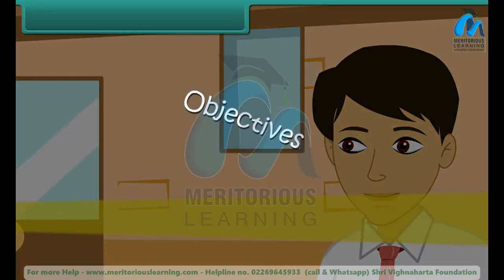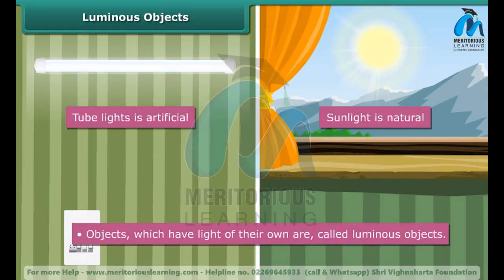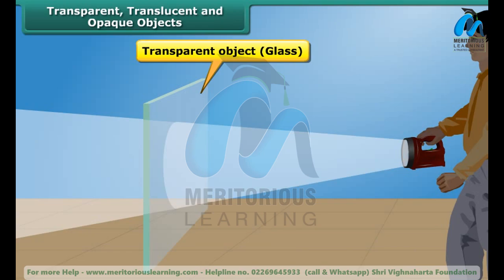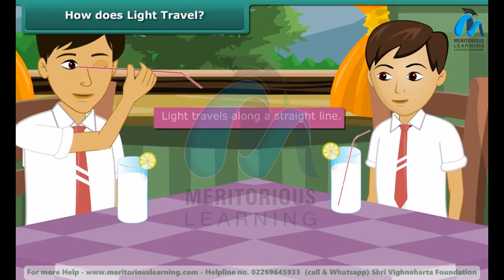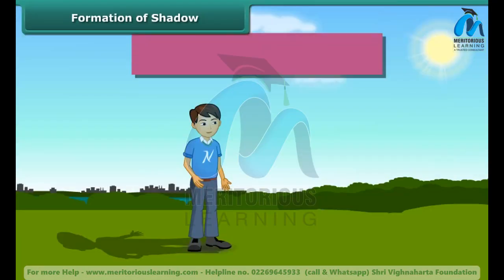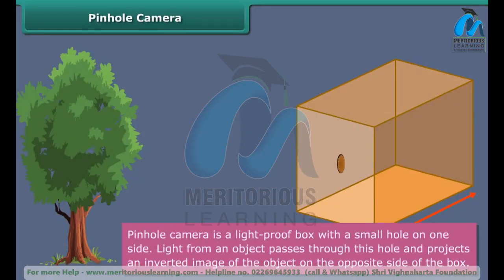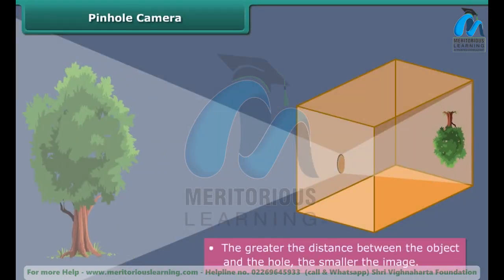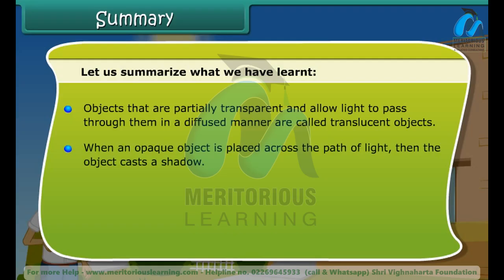Class 6th Science | Light Shadows and Reflection English Medium Meritorious Learning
Subject: Science
Class: 6th
 Chapter: Light, Shadows and Reflection
Medium: English

Natural sources
Artificial sources

Characteristics of shadows

Pinhole camera

Plane mirror

Images formed by mirrors

Uses of light in daily life

This lesson helps students understand basic properties of light through real-life examples.

👉 Watch the complete video to clearly understand Light, Shadows and Reflection.

डिस्क्लेमर:
पता: 01 MIT, टॉप फ्लोर, बैनगंगा कॉम्प्लेक्स, सिवनी (म.प्र.) 480661